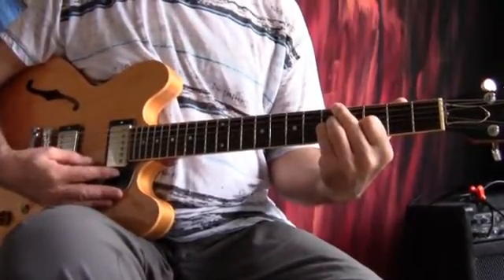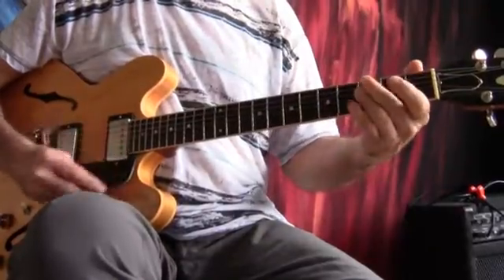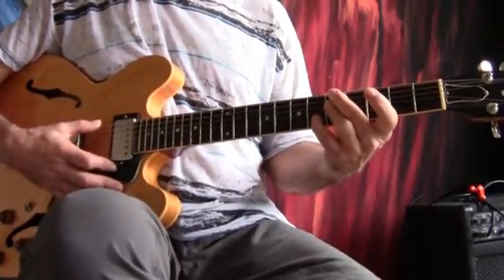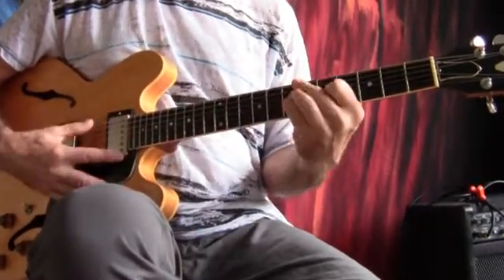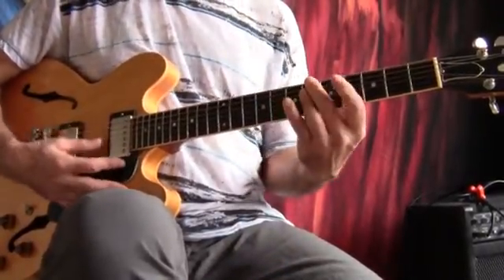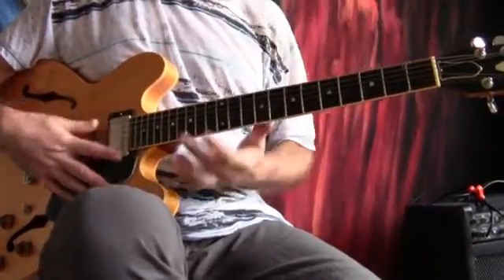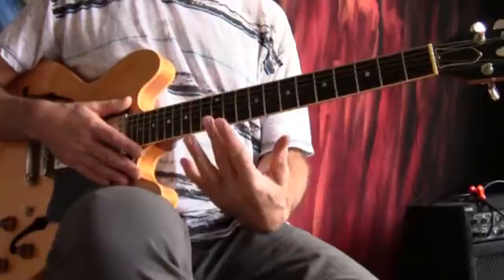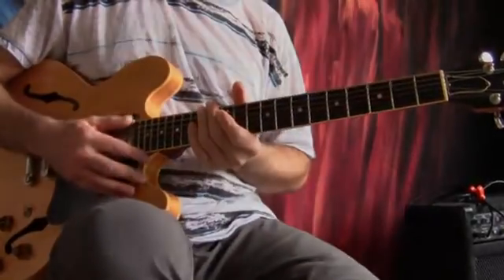Intros & Endings: Video #6 (of 7)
Let's look at some classic tags that will help you get out of most tunes gracefully!